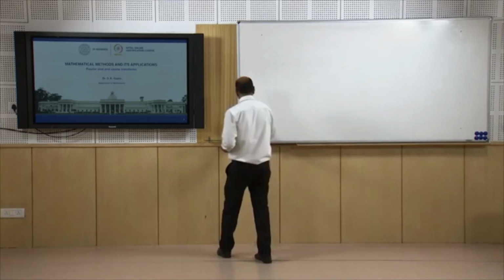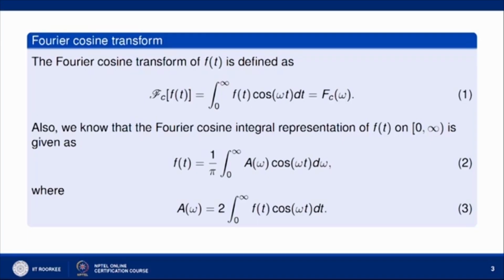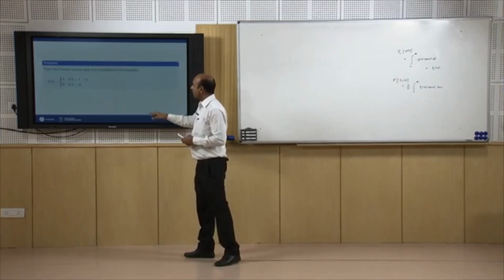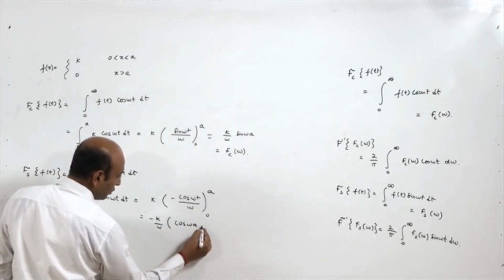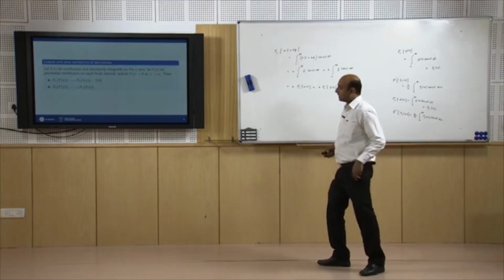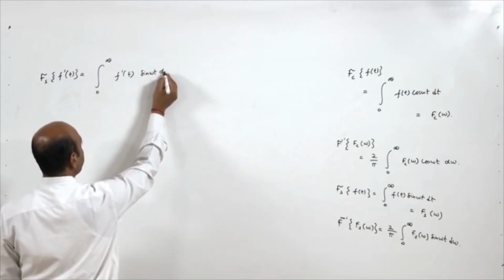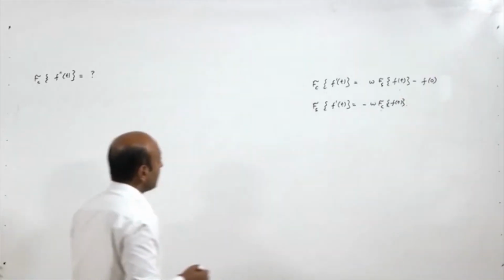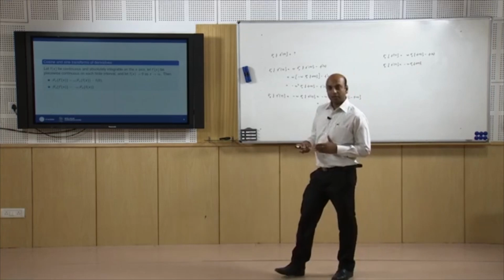Lecture 56:Fourier sine and cosine transforms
Subject: Mathematics
Course Name: Mathematical Methods and its Applications
Name of Presenter: Prof. S. K. Gupta Prof. P. N. Agrawal